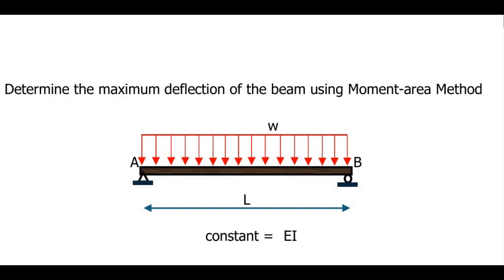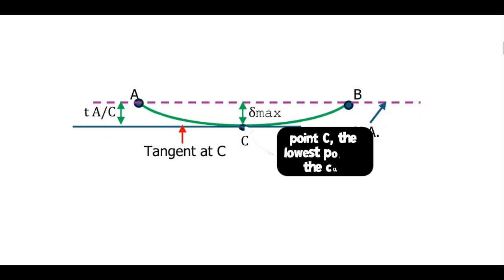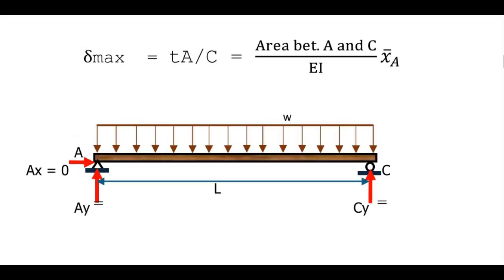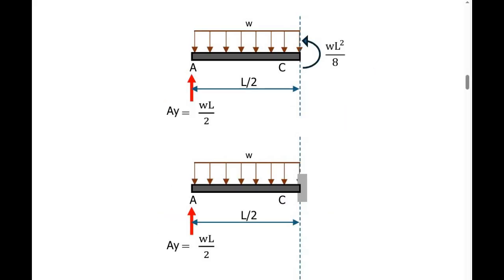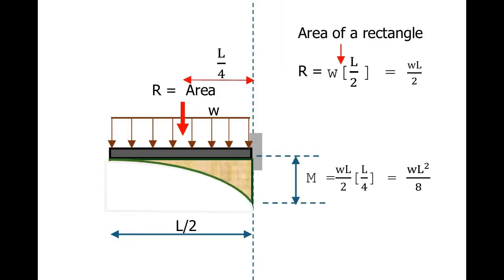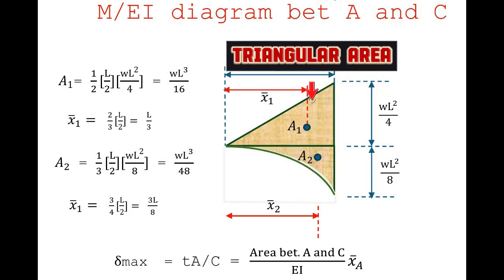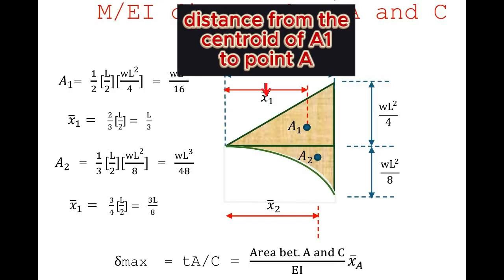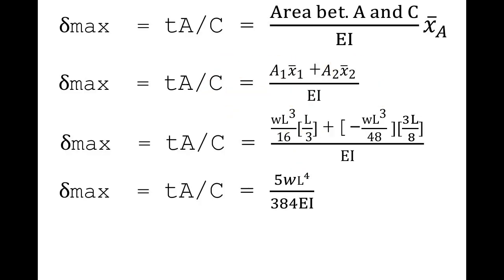Maximum deflection of simple beam under uniform load over its entire length by moment-area method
equivalent cantilever beams
moment diagram by parts